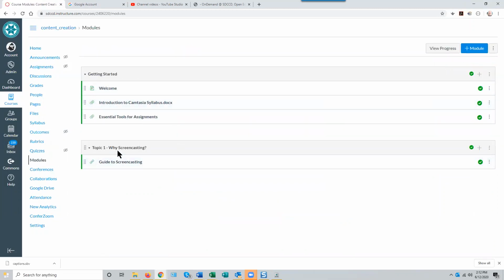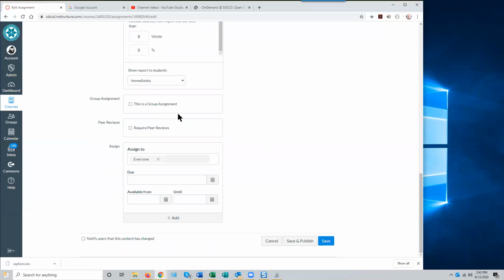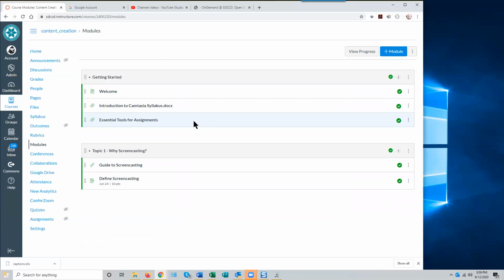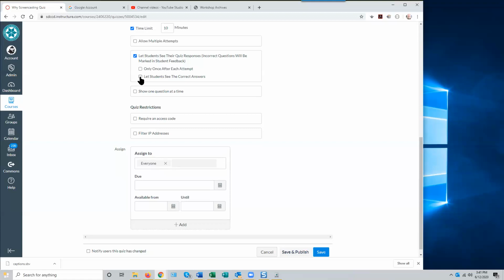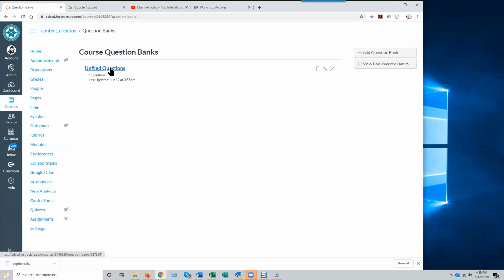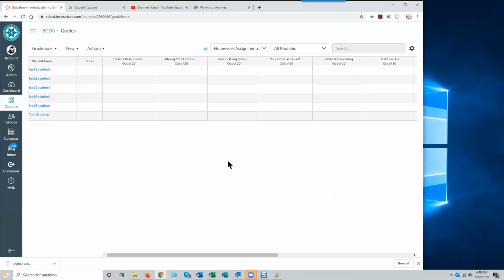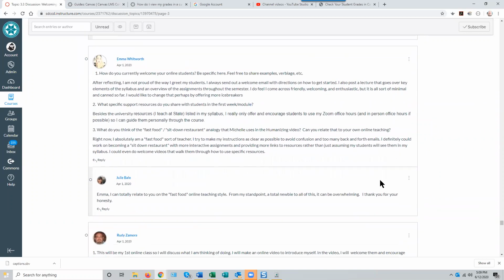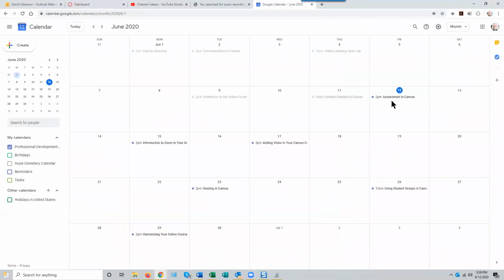Assessments in Canvas - 6/12/2020